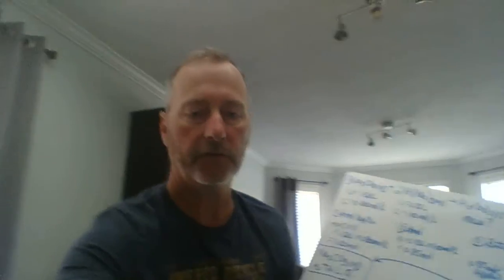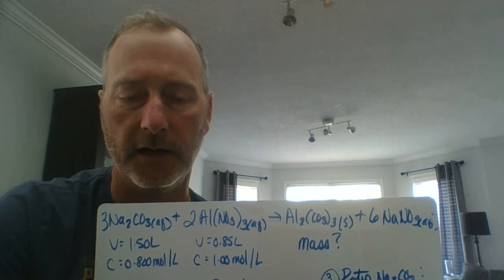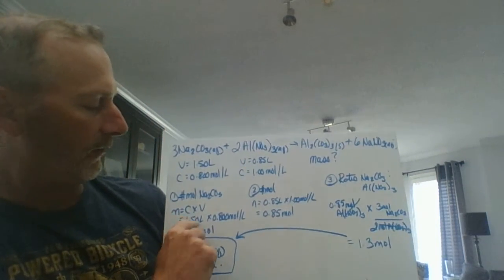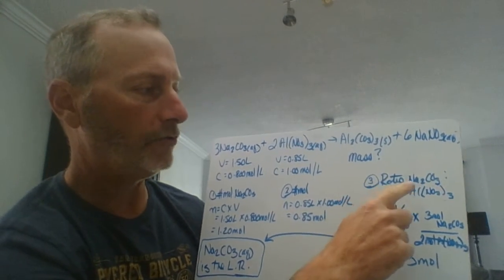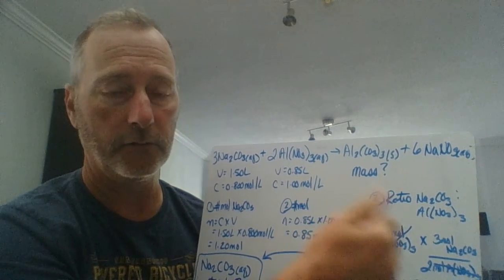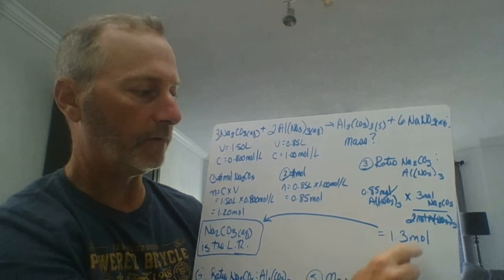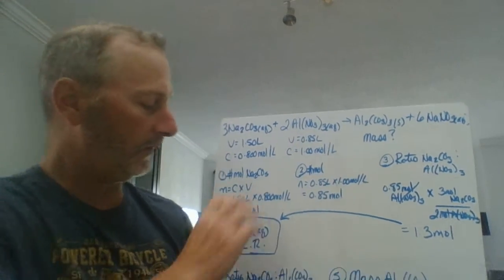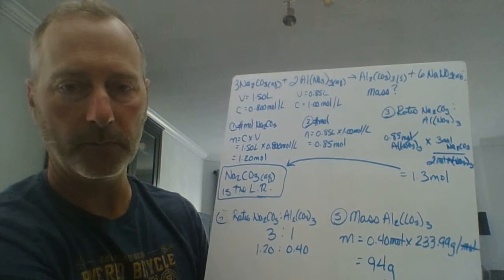Section 9 5 Stoichiometry in Solutions Part 2